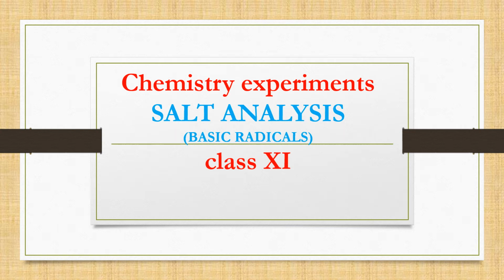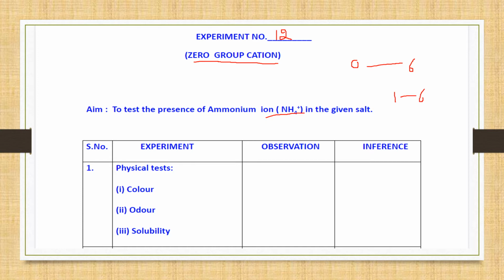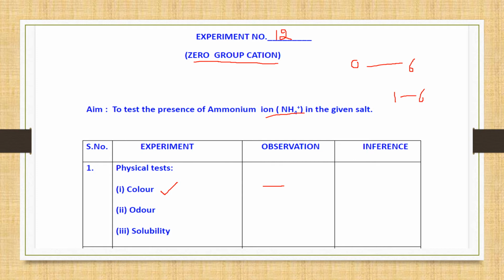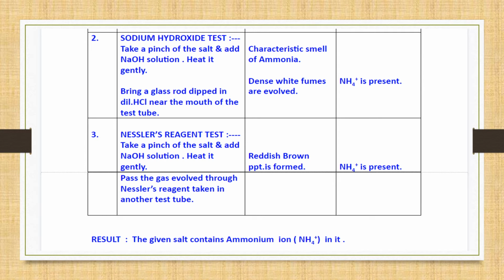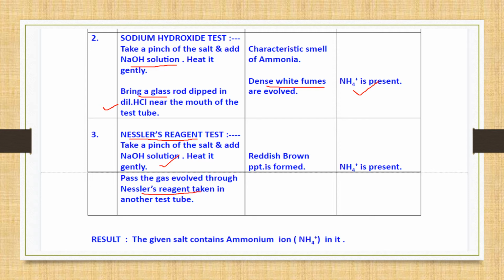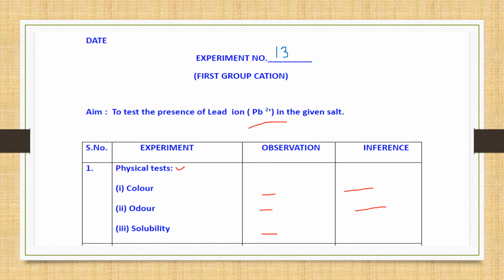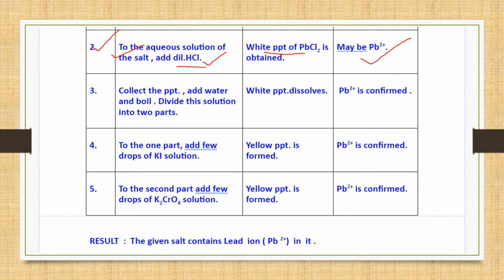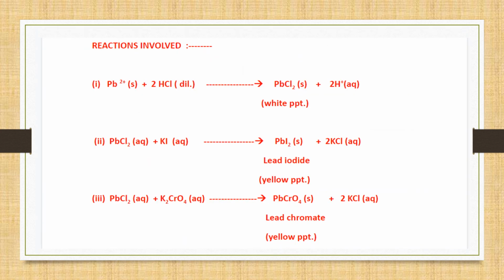AMMONIUM AND LEAD CATION